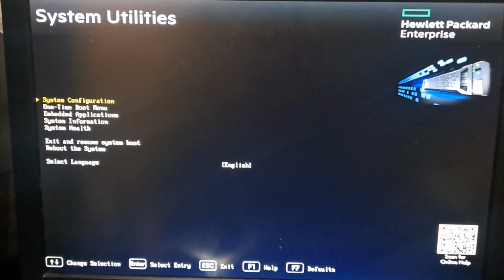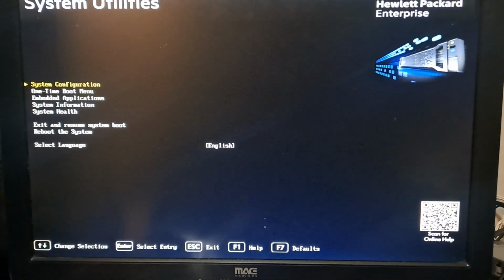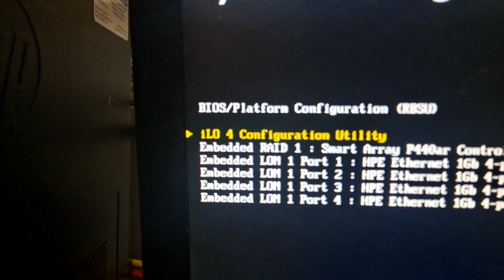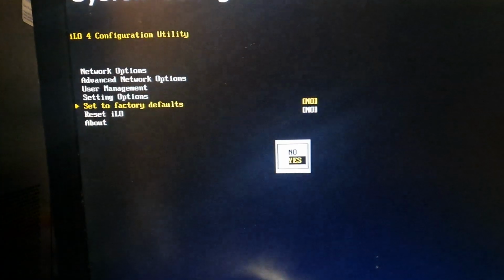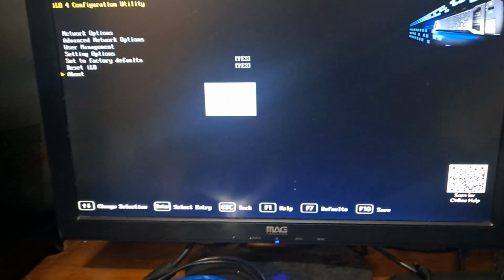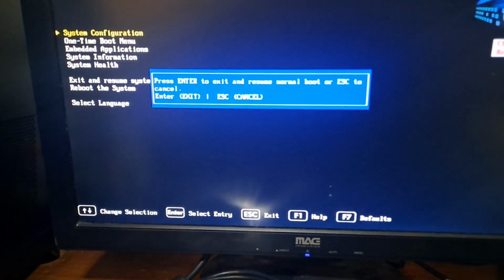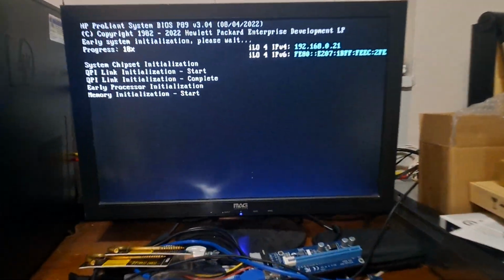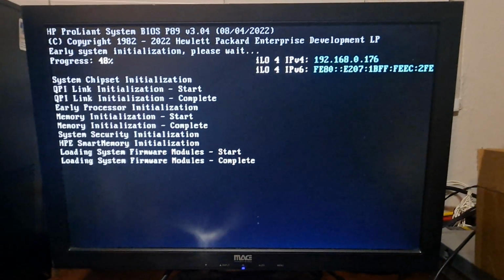How To Reset HP Gen 9 Server ILO to Defaults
How To Reset HP Gen 9 Server ILO to Defaults.  Be aware any ILO license that either came with it new or used will be erased.  The default user id should be Administrator and the default password should be the one on the plastic pullout tab on the front that contains the ILO network settings and the Serial number, Username, DNS name and the Password.